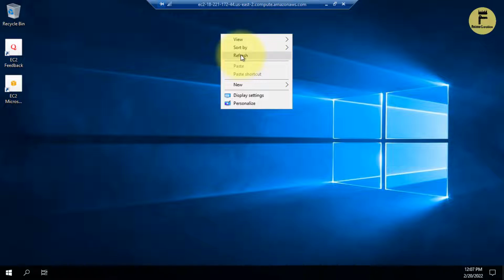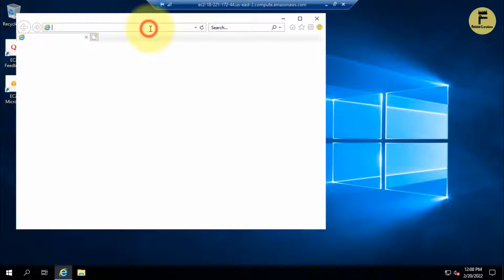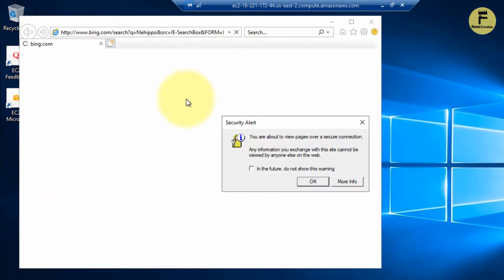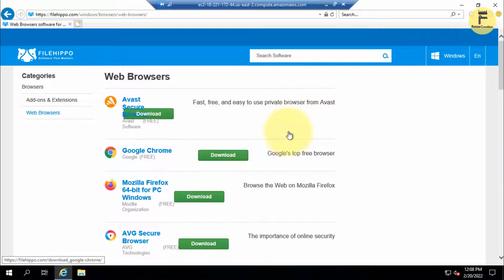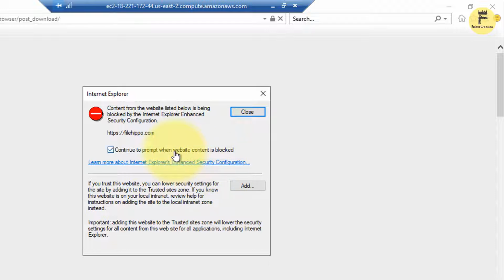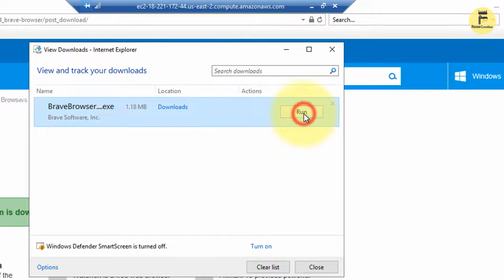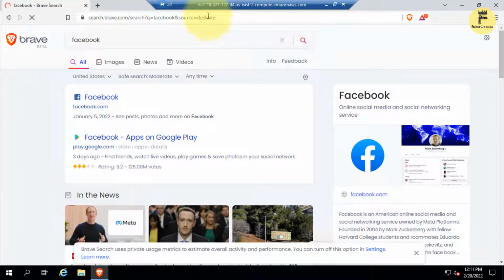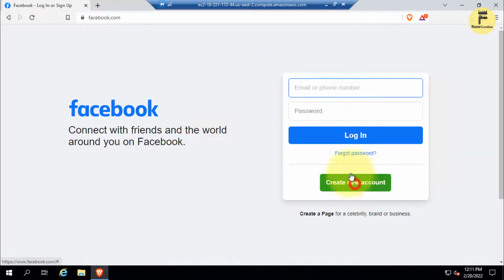How To Install Browser In EC2 Windows Server RDP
How To Install chrome browser in EC2 Windows Server RDP, In AWS Cloud Server there are some security issues which do not allow to download any software. You can download any browser you want like Google Chrome, Brave Browser, Firefox, Microsoft Edge etc.
After you fix security issue in EC2 windows server you can download any software you want you want to download like emulator, browser, extensions, game etc.

You can use this method in AWS Cloud or any cloud service. Google Cloud, Pena Cloud, Azure etc.

Azure RDP, browser and EC2, Google remote desktop.